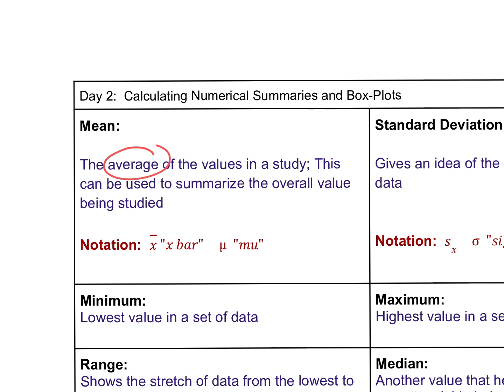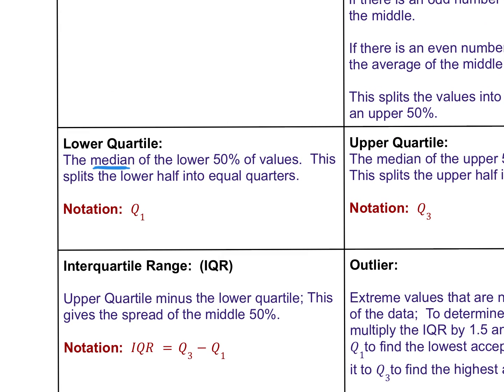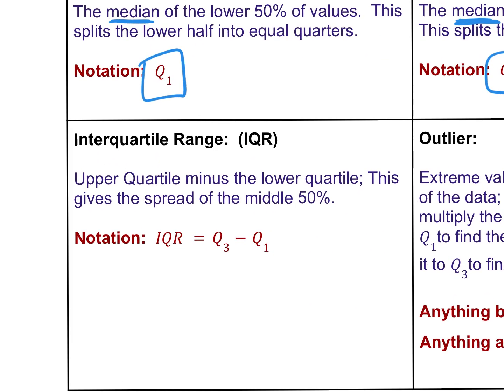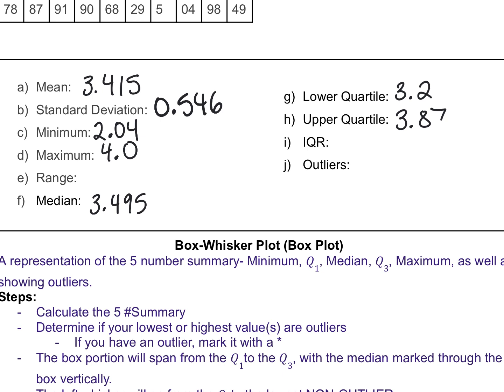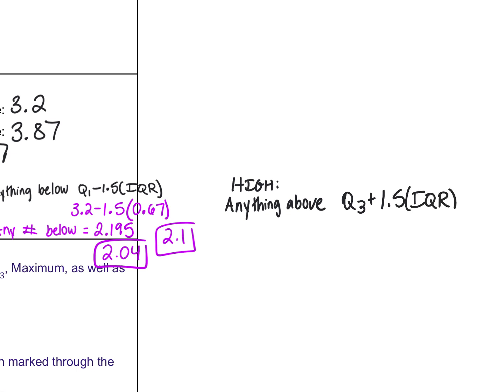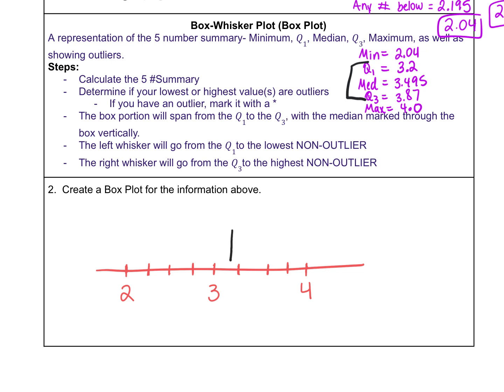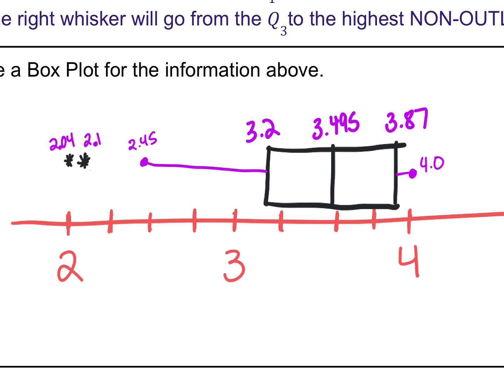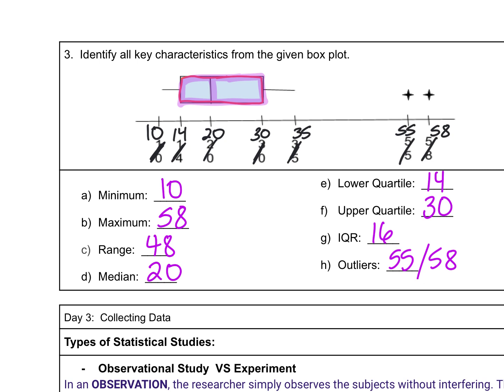Stats Day 2